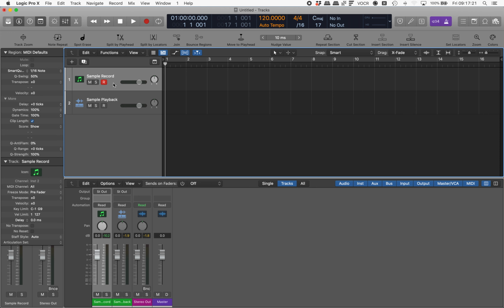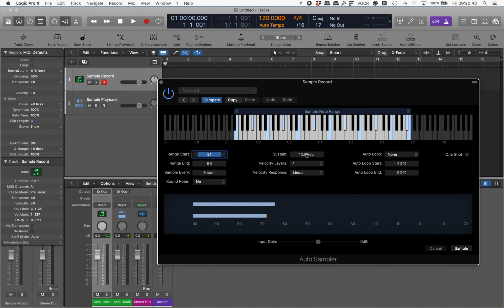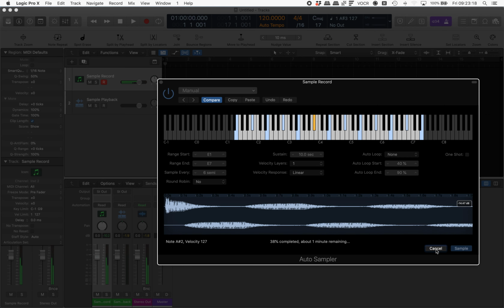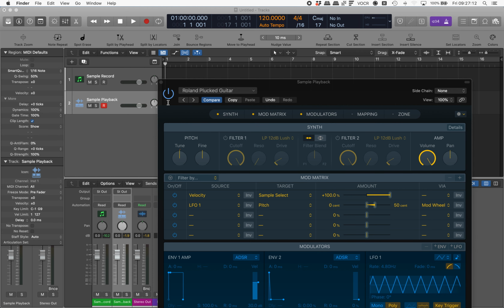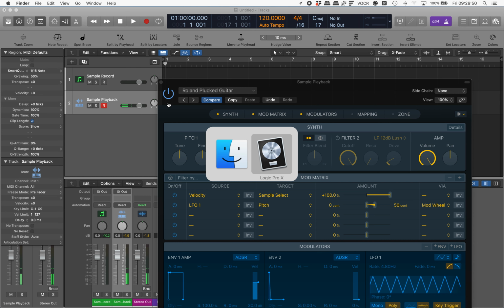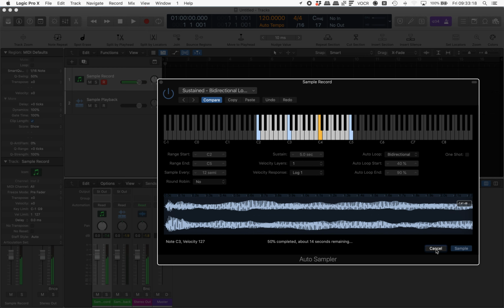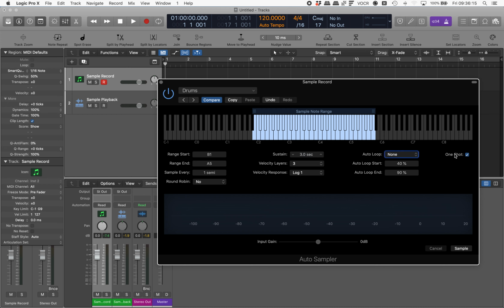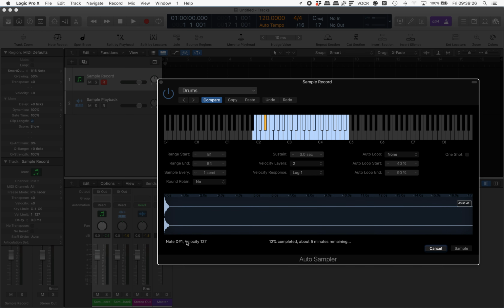Auto Sampler with VoiceOver in Logic Pro 10 5 by Andre Louis